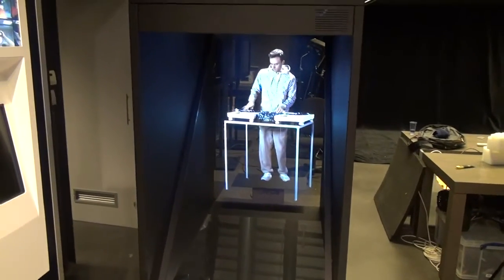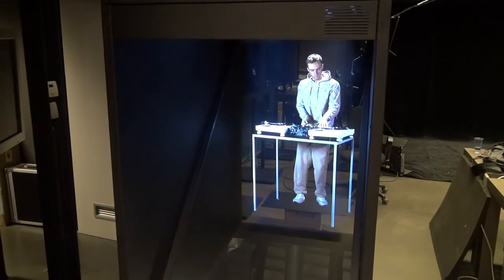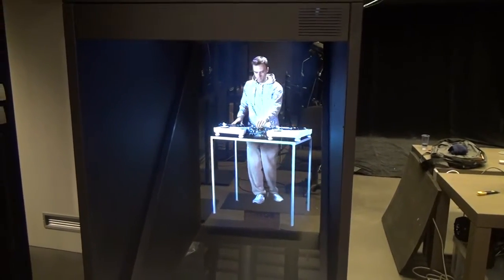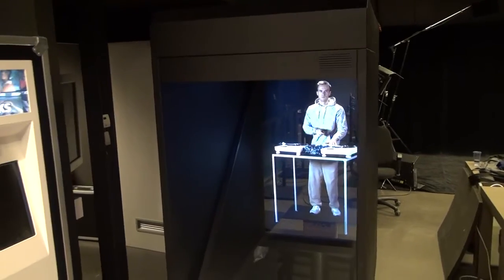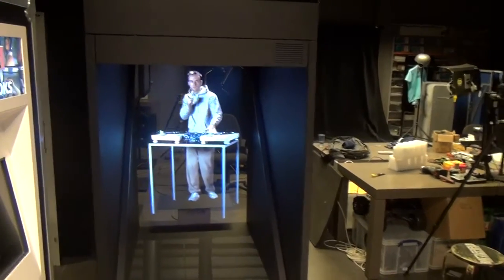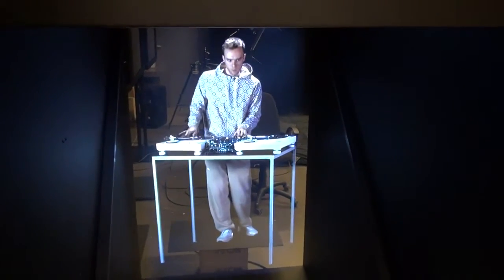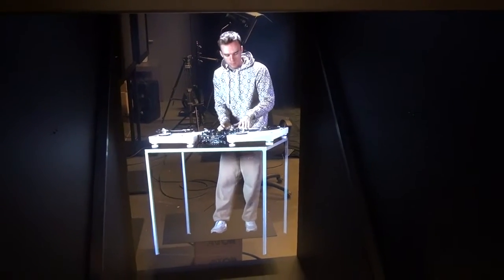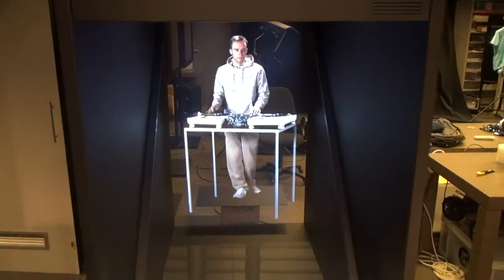180 degree holographic display showcase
This display is a great platform for grabbing a lot of attention with 3D virtual floating image in any busy commercial setting. The 3D Display comes with a variety of features, such as built-in audio, high-end glass optics and HDMI input.